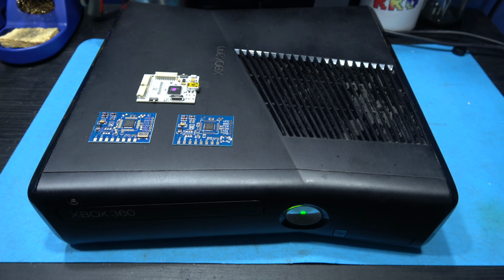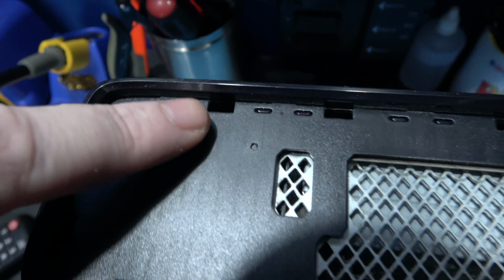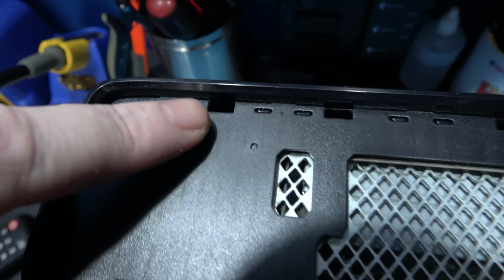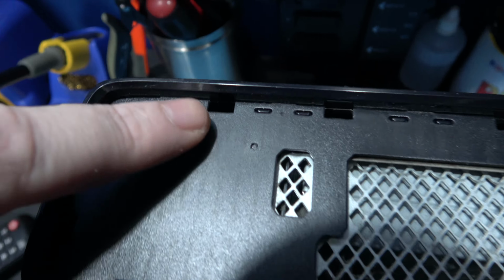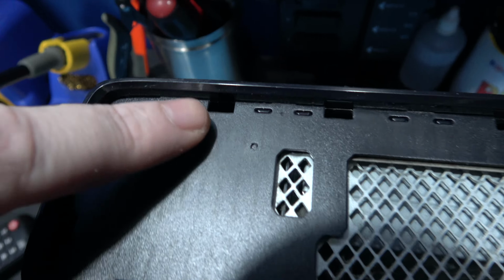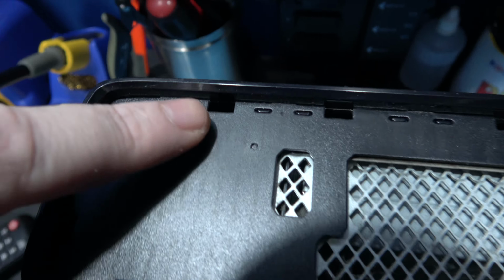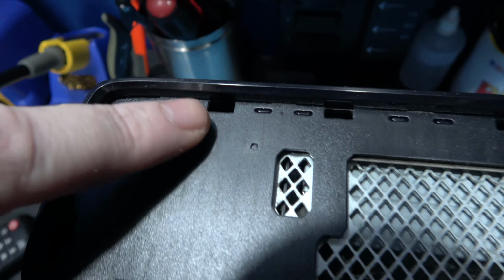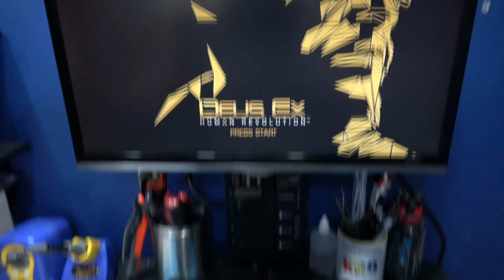VLOG - Microsoft Xbox 360 Slim - RGH (Reset Glitch Hack) Mod & Clean-up & Restore.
In this VLOG video I RGH (Reset Glitch Hack) Mod an Microsoft Xbox 360 Slim and also give the system a good clean-up & restore.

Here's the link to The Weekend Modder's YouTube Channel, it's a must watch if your thinking of RGH modding an Microsoft Xbox 360. He has some great guides.